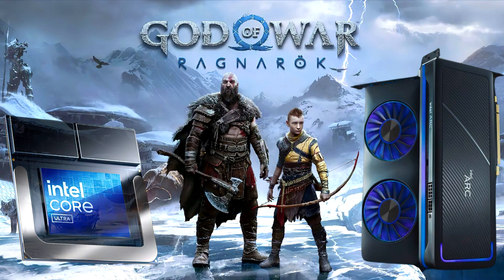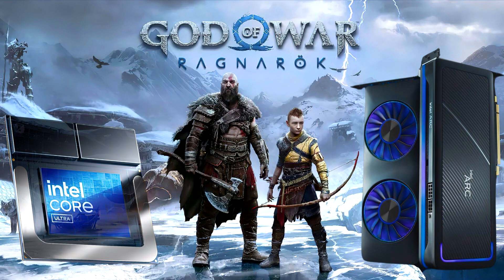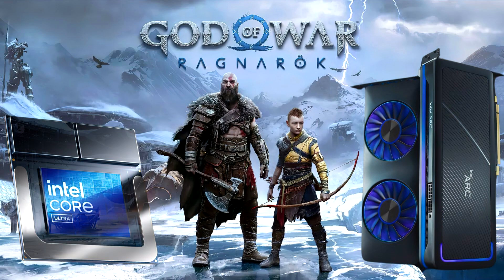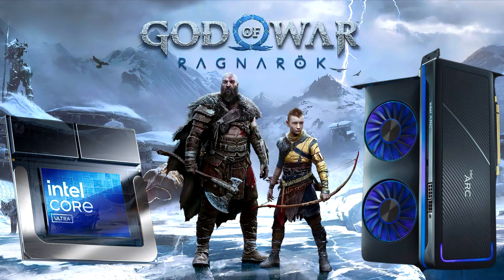Intel Latest Arc GPU Driver Adds Support For God of War Ragnarok and Final Fantasy XVI